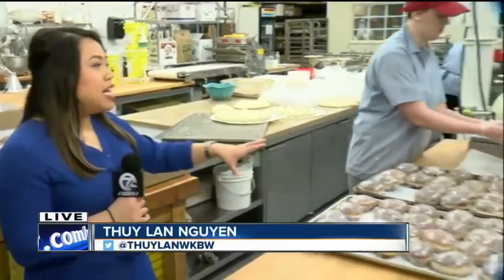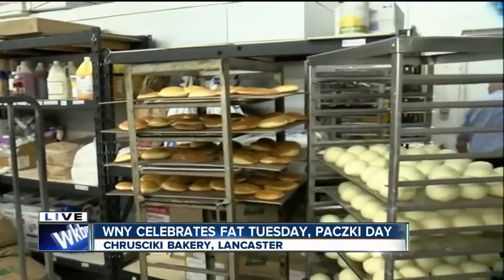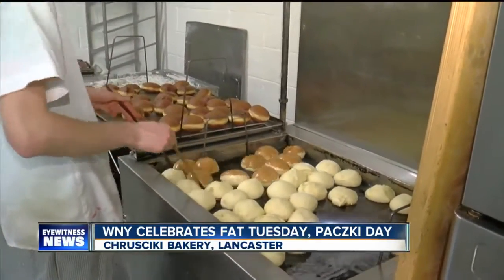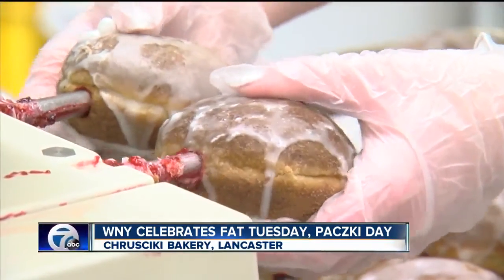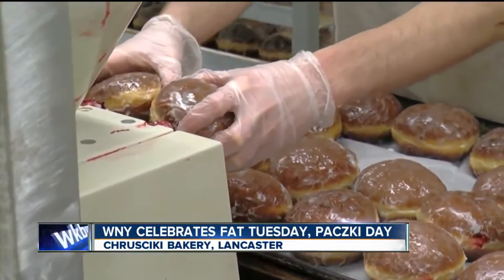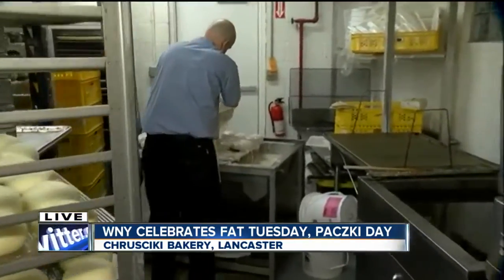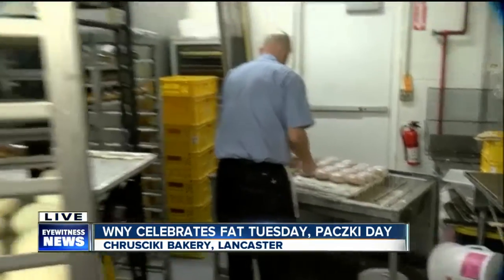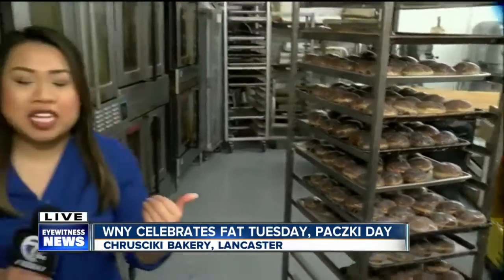Piping hot paczki out of the fryer at Chrusciki Bakery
15,000 paczki. A popular Polish treat, headed out of the fryer and into the hands of WNYers!